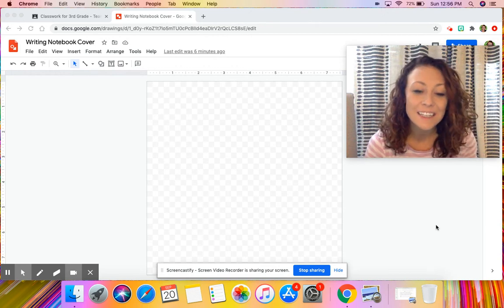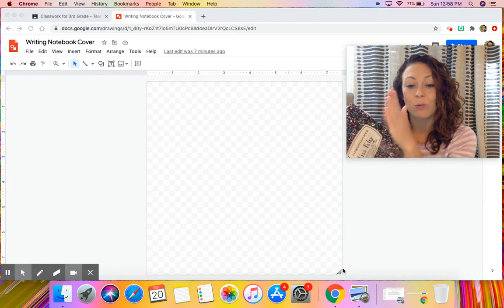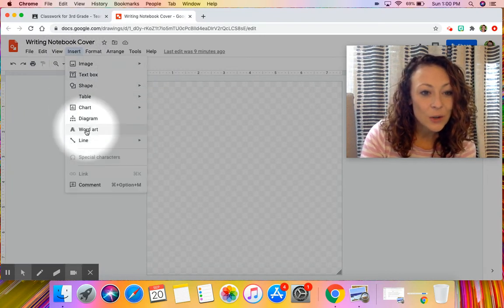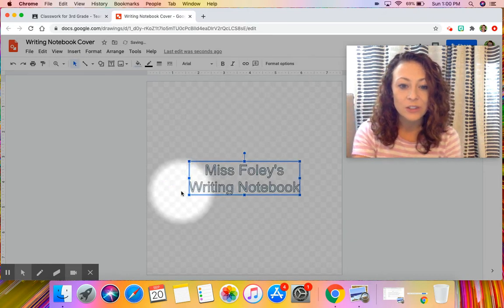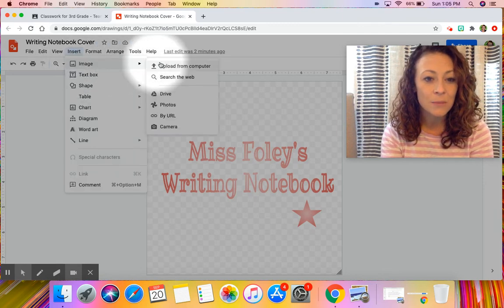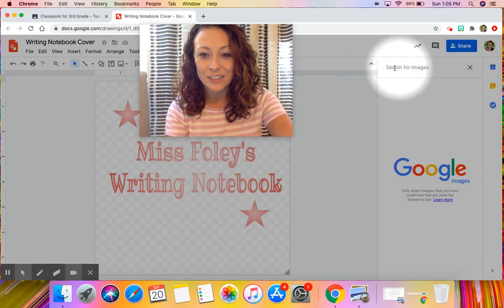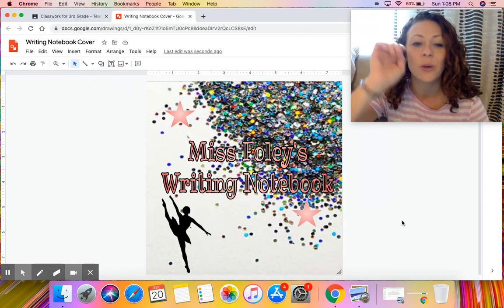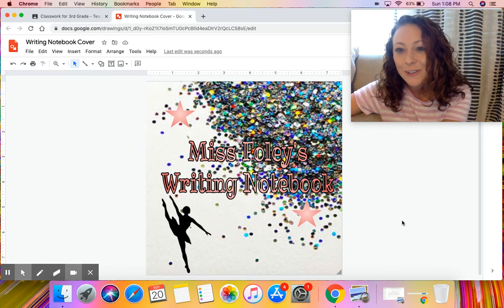Writing Notebook Cover